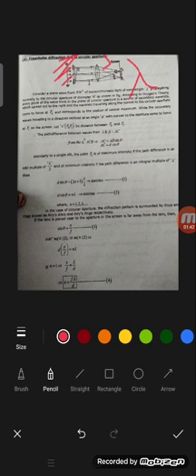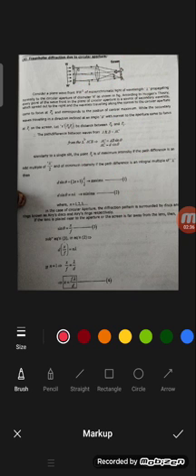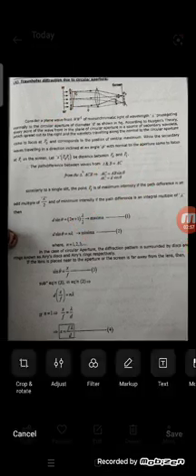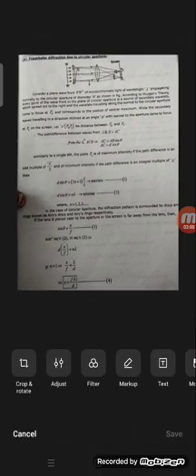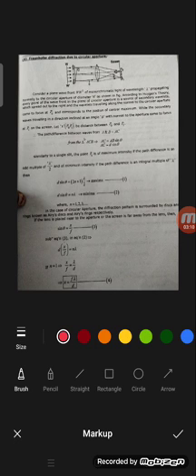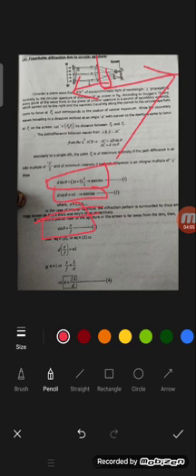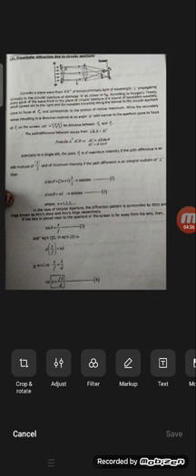Fraunhofer diffraction due to circular aperture